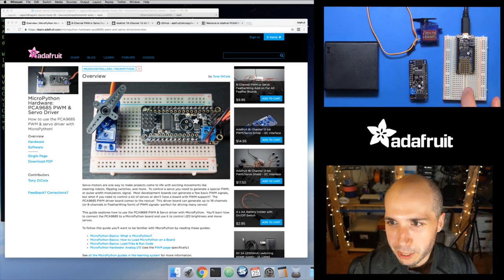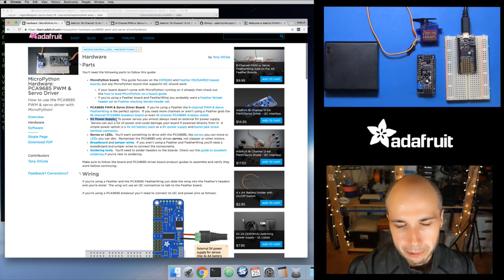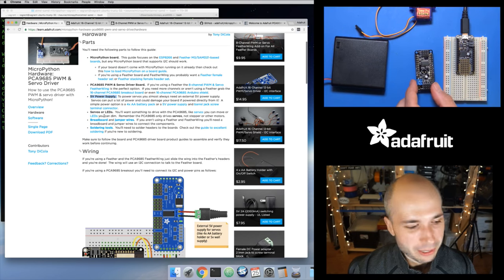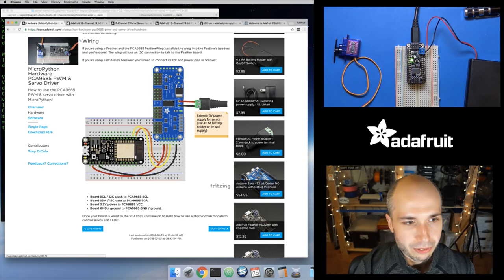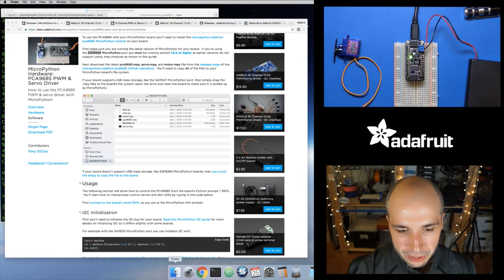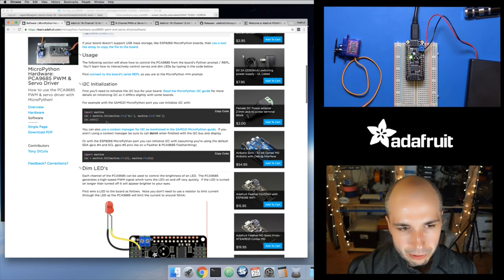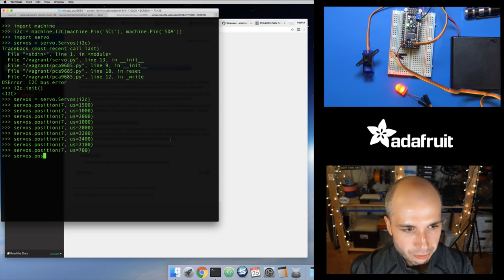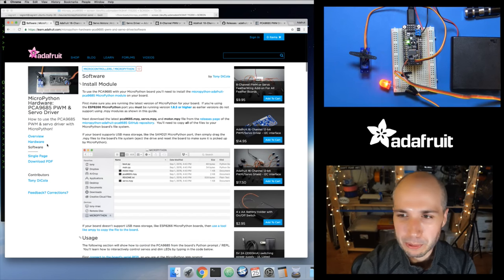MicroPython Hardware: PCA9685 PWM & Servo Driver with Tony D!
showing how to use the PCA9685 PWM & Servo driver with MicroPython to dim LEDs and control servos.

Acknowledgements:
- Intro shuttle footage: NASA
- Intro fonts: Typodermic
- Intro inspiration: Mr. Wizards's World
- Matrix background: cool-retro-term & cmatrix